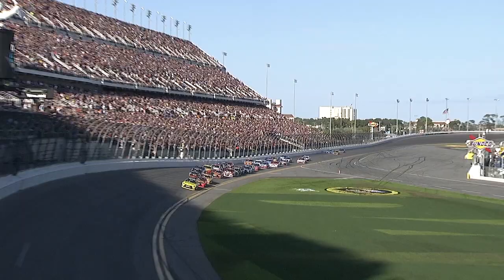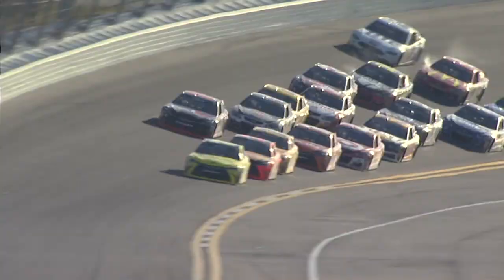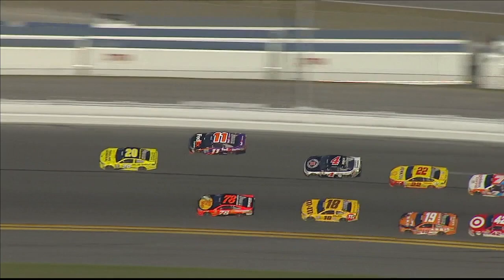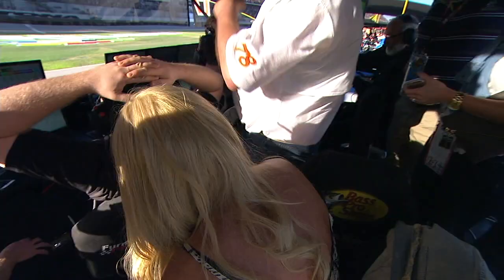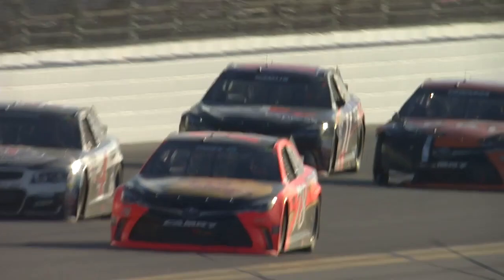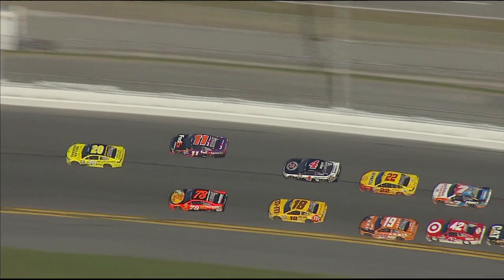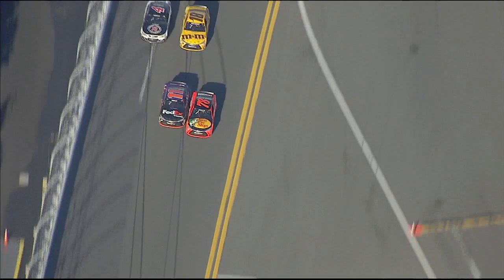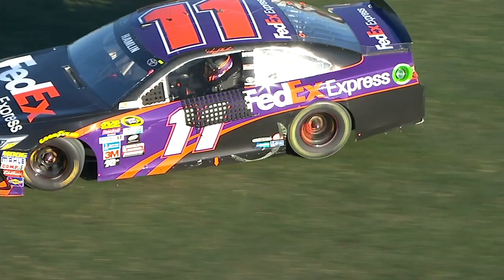Hamlin wins by a nose in the Daytona 500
Denny Hamlin makes a run and squeaks by Martin Truex Jr. to win the Daytona 500 in the final lap.